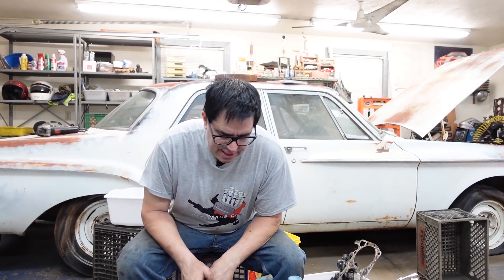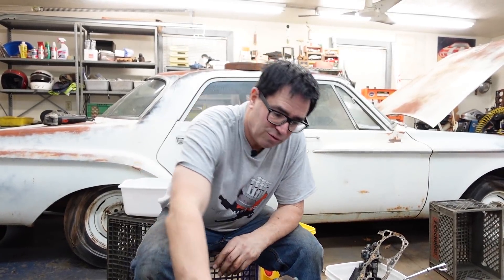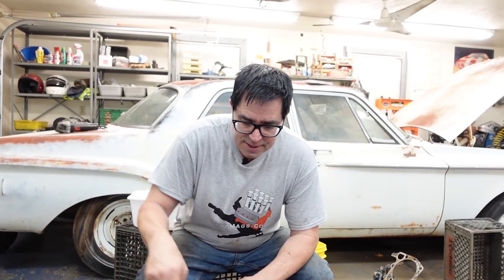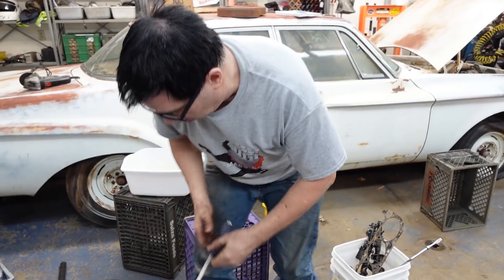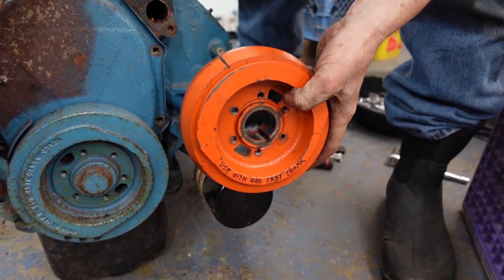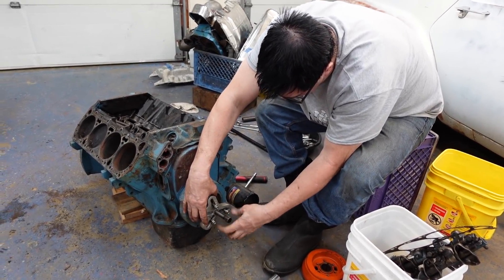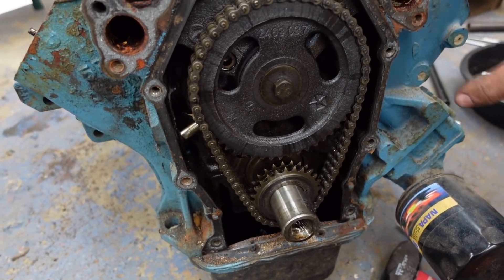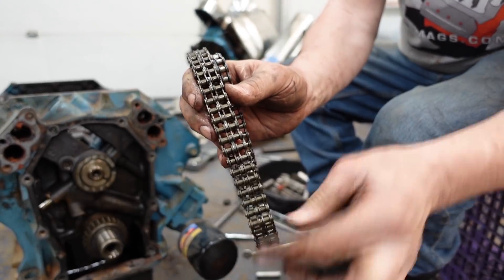Junkyard 440 Teardown Continues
With Project REM-Charger’s junkyard 440 stripped down to the short block, Steve decodes the block casting numbers and reveals how to identify externally-balanced 440’s and what the number of flywheel flange fasteners tells us.